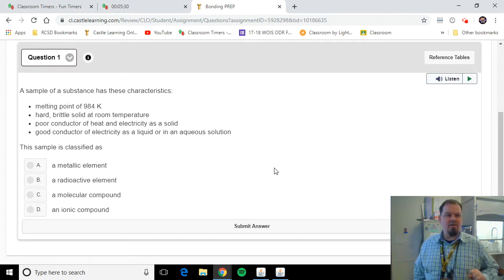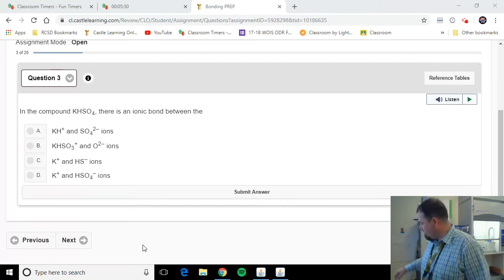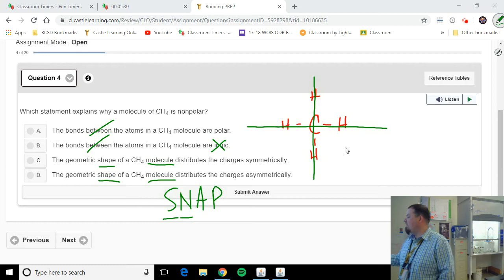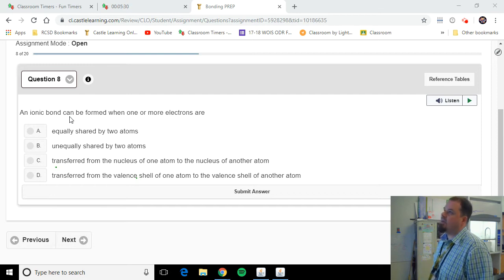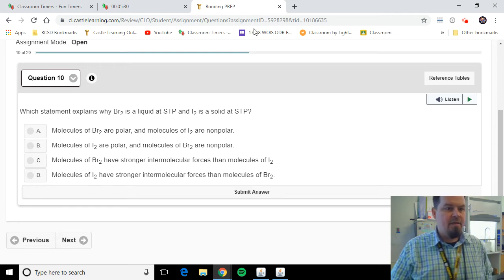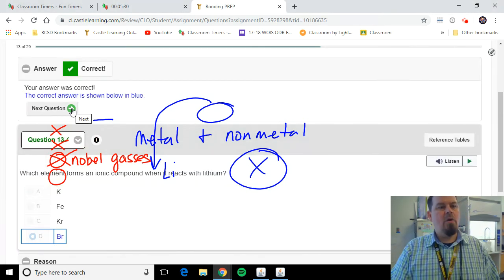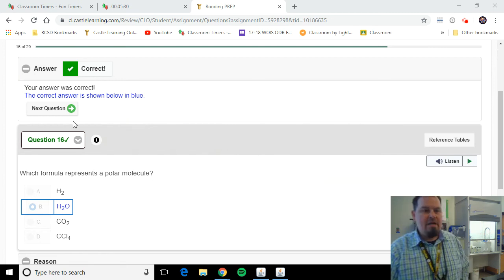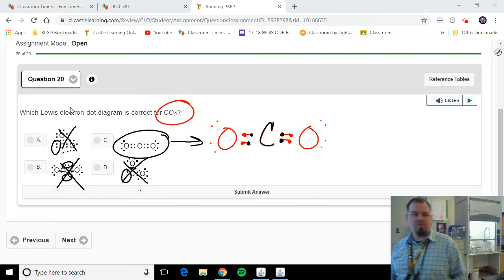Bonding Castle PREP Video